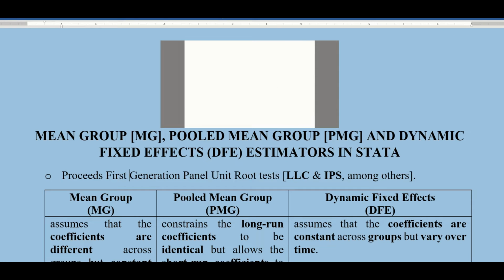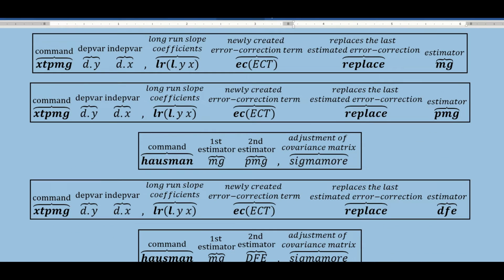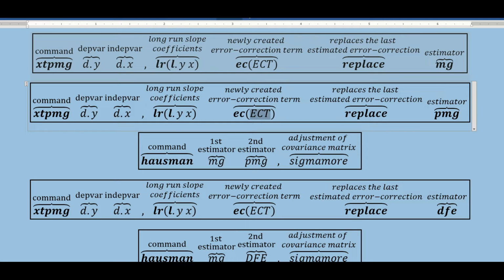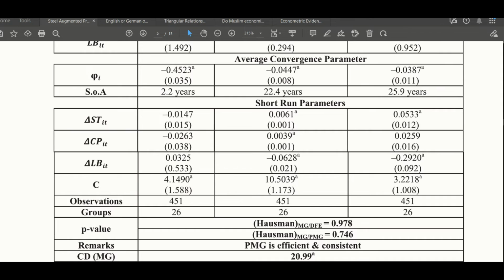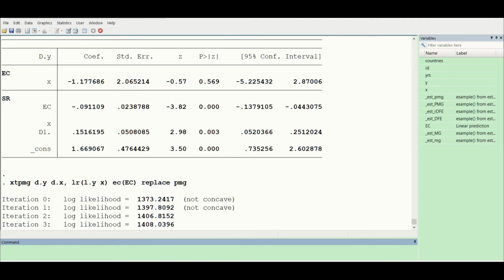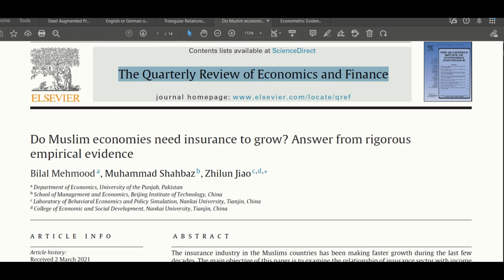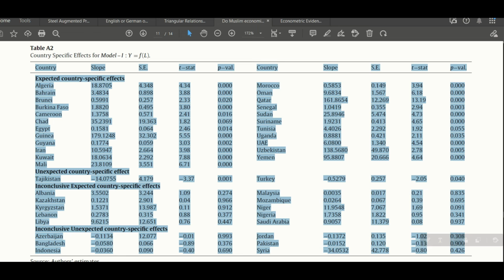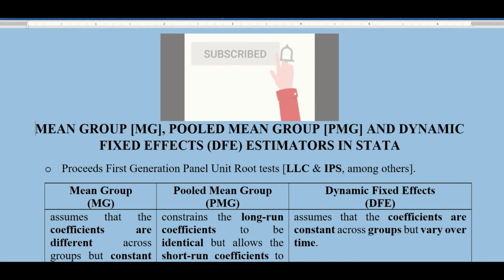MEAN GROUP [MG], POOLED MEAN GROUP [PMG] & DYNAMIC FIXED EFFECTS (DFE) ESTIMATORS IN STATA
This video explains the concept of MEAN GROUP [MG], POOLED MEAN GROUP [PMG] AND DYNAMIC FIXED EFFECTS (DFE) ESTIMATORS IN STATAIt is Econometrics help and Econometrics homework for those who want to apply this tool. Contemporary aspects of Panel data like. This takes examples from empirical literature. Finally it conducts the MG, PMG and DFE on STATA.

Regards,
DBM,